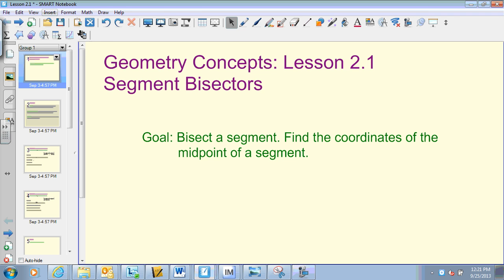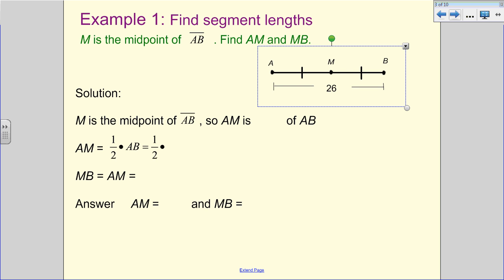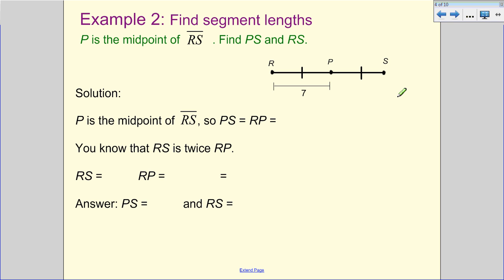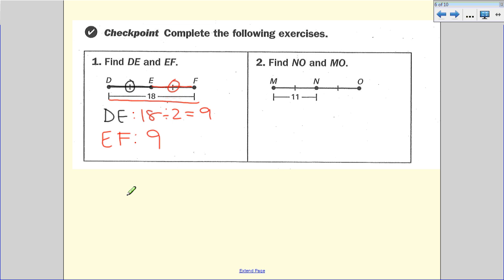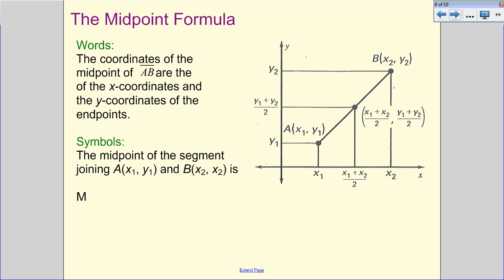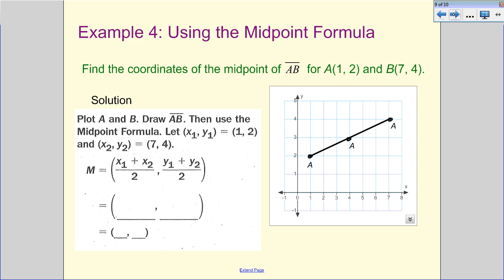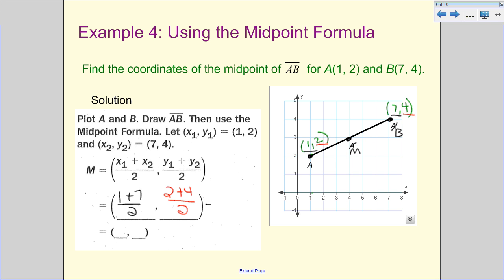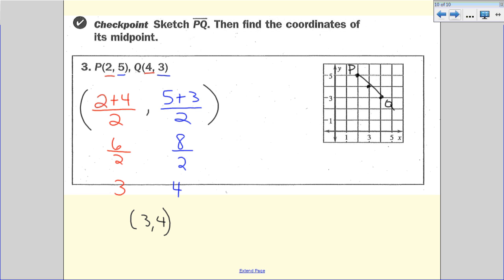Geo - Lesson 2.1